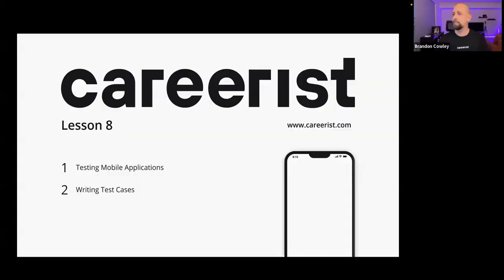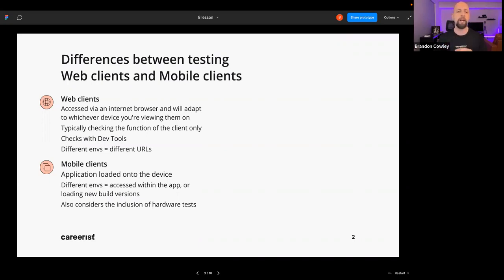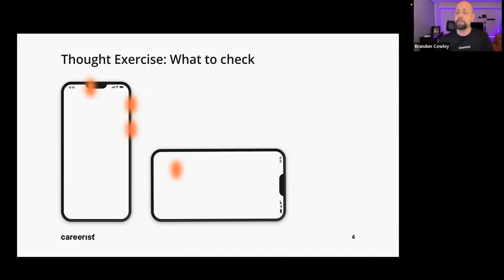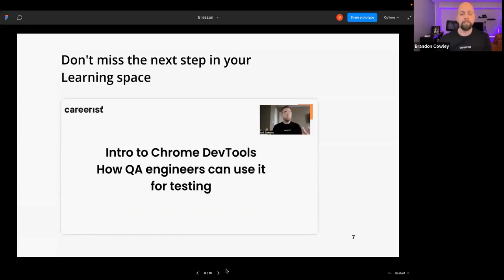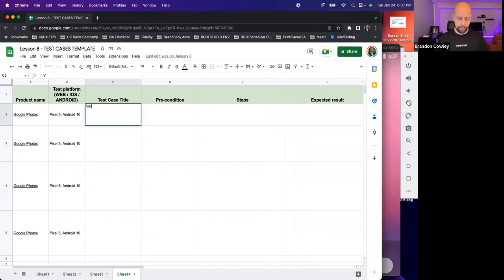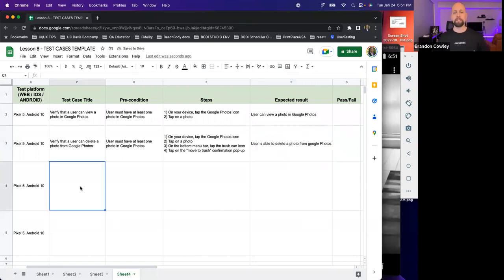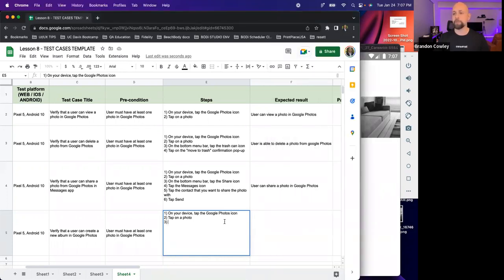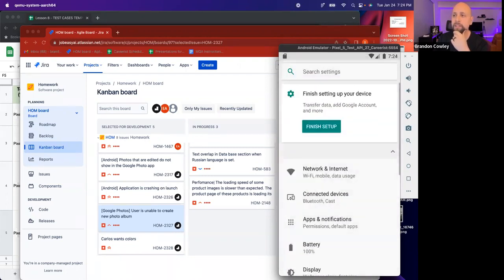Lesson 8 MQA Jan 5 batch Testing mobile application and writing test cases